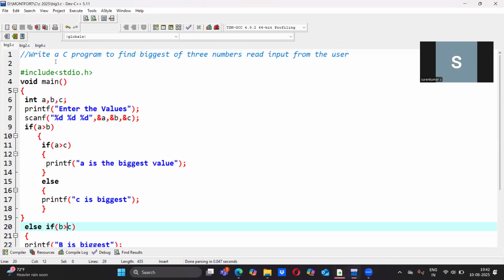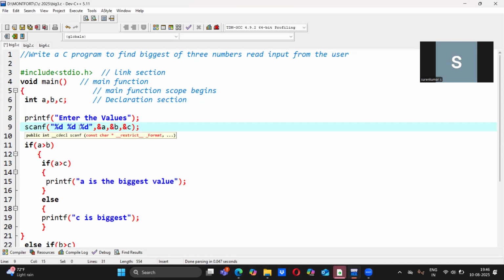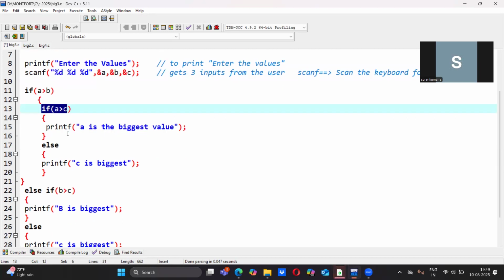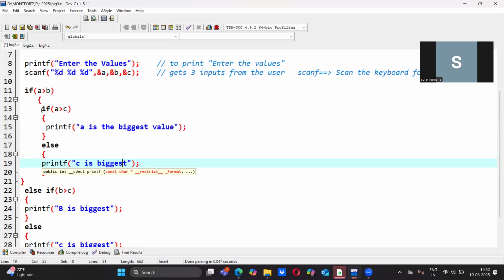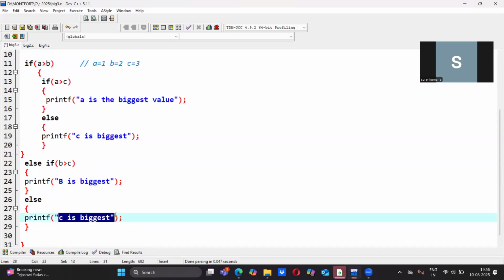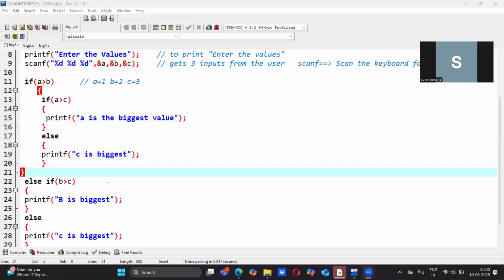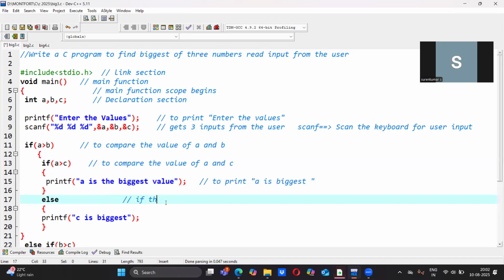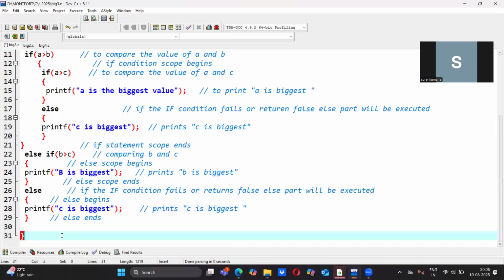C PROGRAM FOR BIGGEST OF THREE NUMBERS